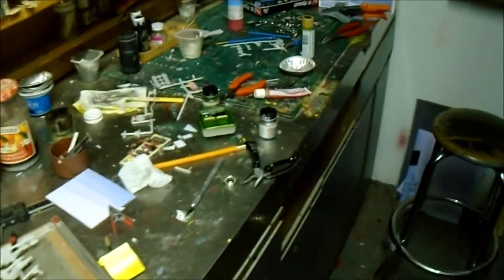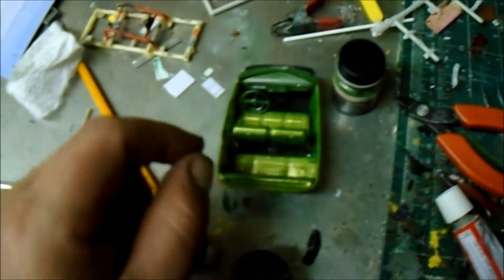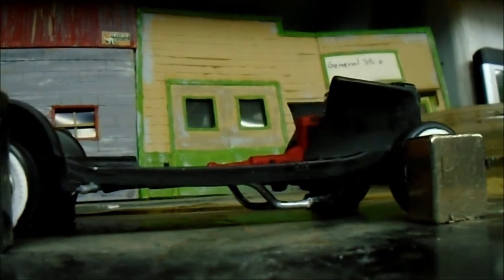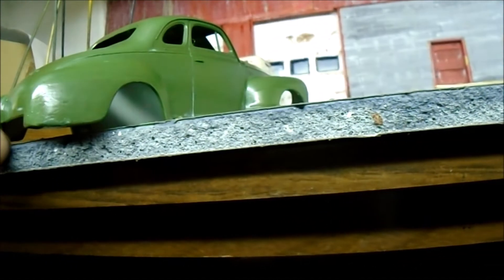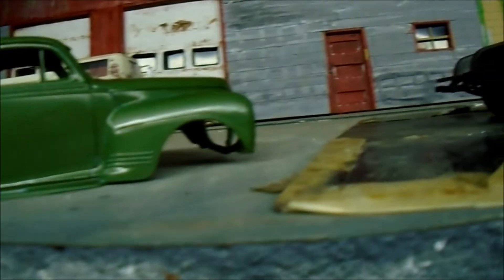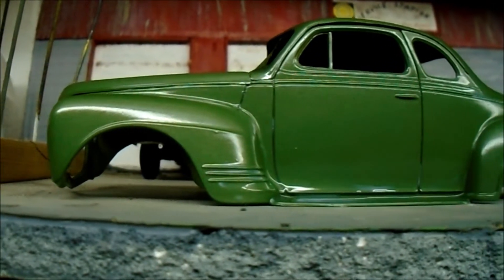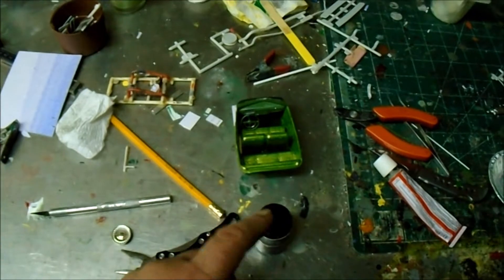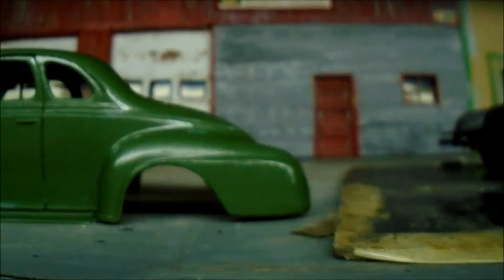1941 Plymouth Gasser Part 2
1941 Plymouth Gasser 2